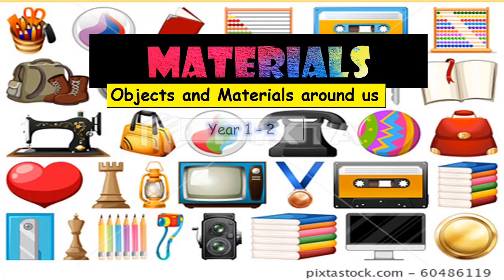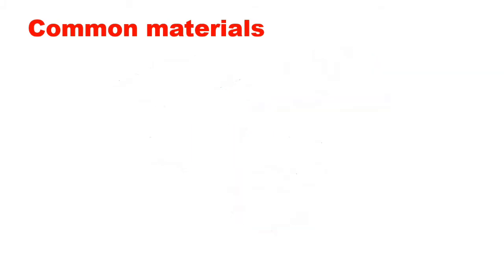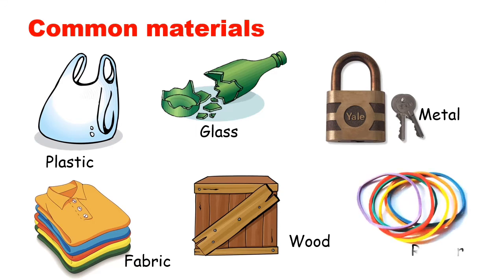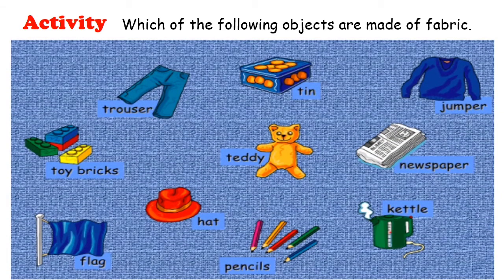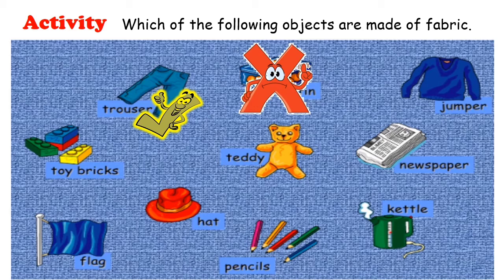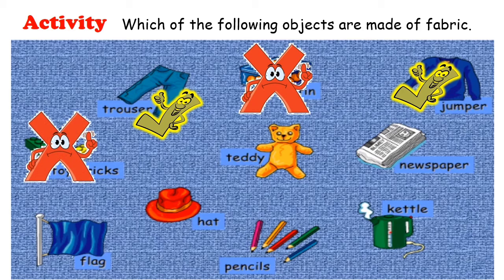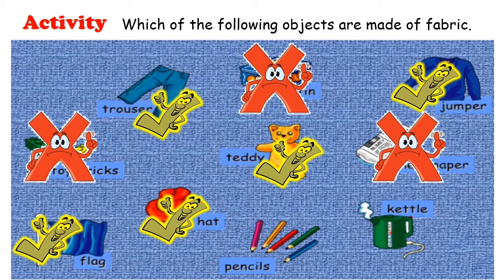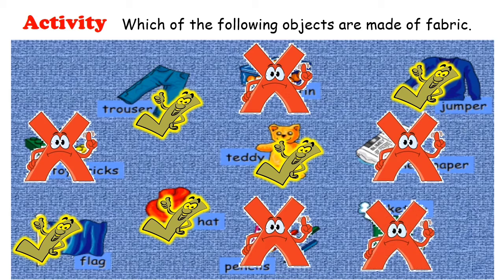Materials-Common materials-Year 1-2 Science